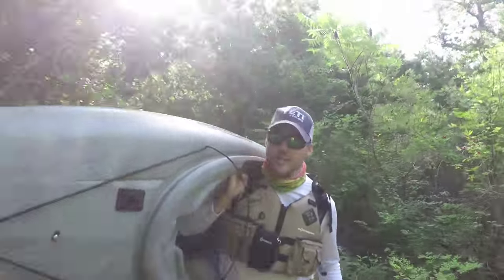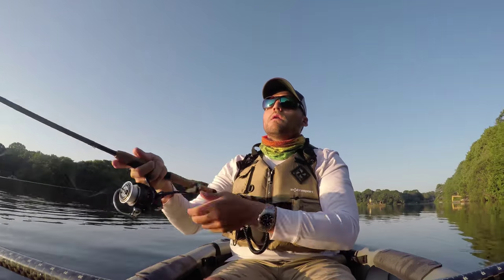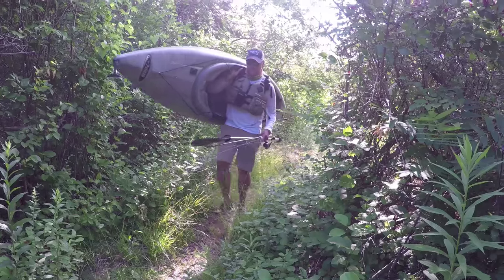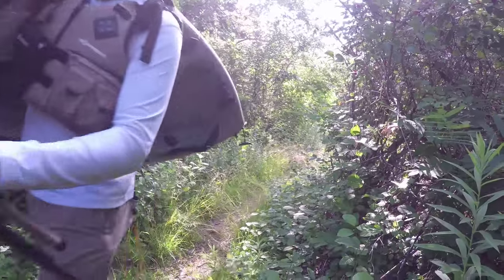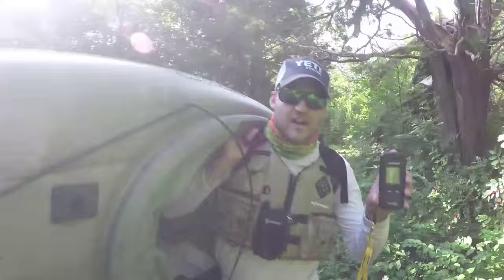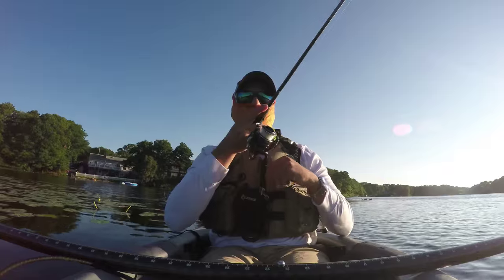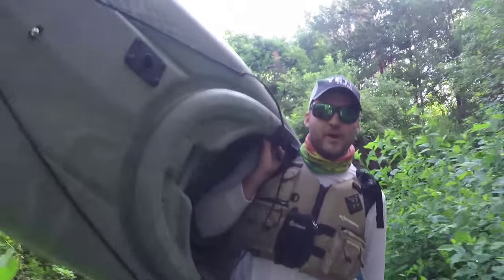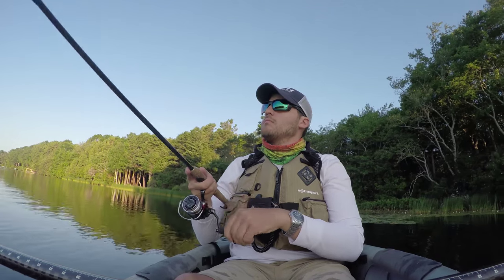Pond Hopping Tactics | Instructional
Pond hopping is a deadly tactic for finding less-pressured bass or solitude. To get to these backwater honey holes, you need to get your gear ready and choose the right kind of kayak. Learn the tricks to set up your ultimate pond hopping sit inside kayak.

For more how-to articles, trip tips and videos, check out Kayak Angler's